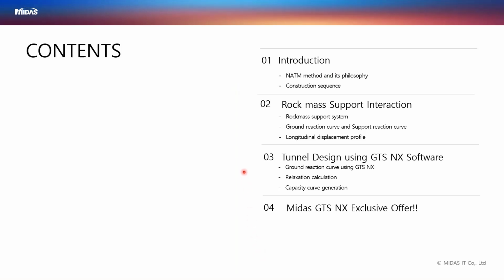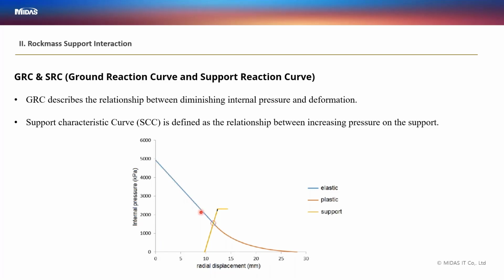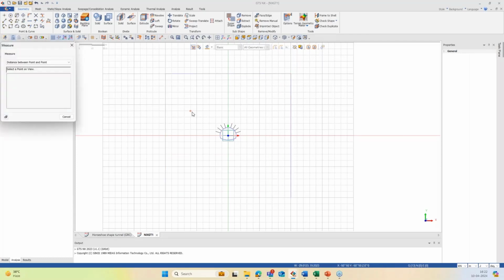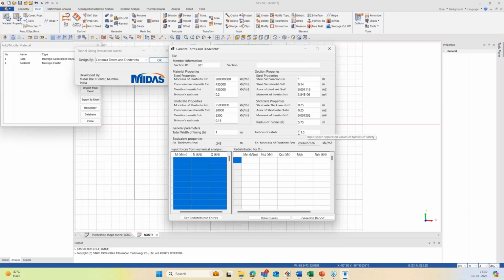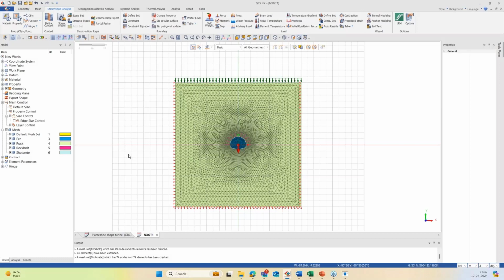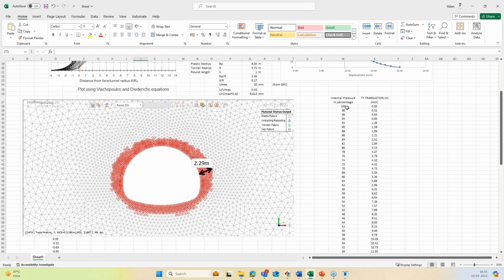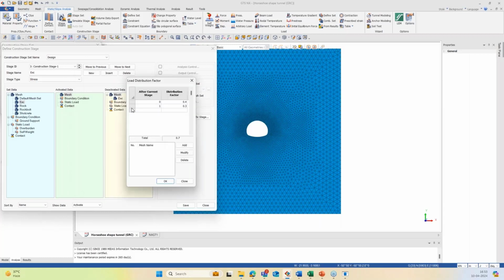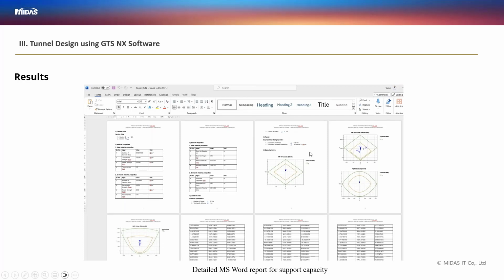Session3 Horseshoe Shaped Tunnel An overview of NATM Tunnel Design Methodology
NATM is the method of choice for managing complex tunnel shapes, ensuring controlled excavation, and addressing cost and time constraints. In this demonstration, we'll show how to incorporate relaxation modeling into midas GTS NX for designing NATM tunnels.